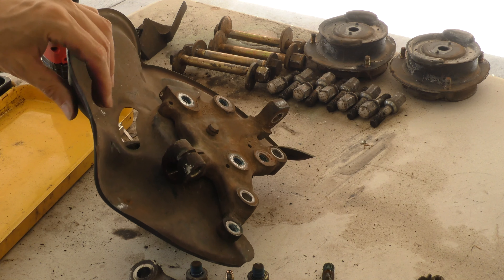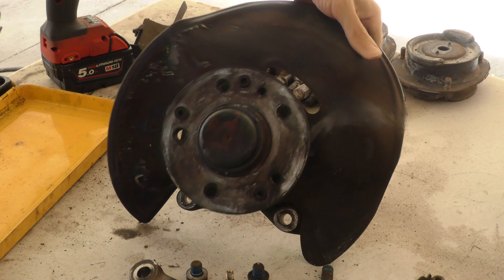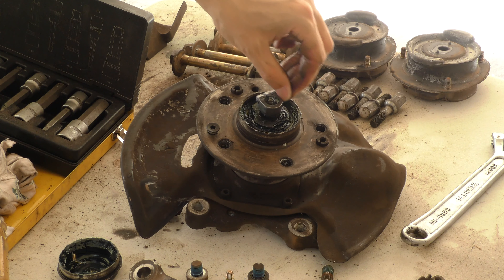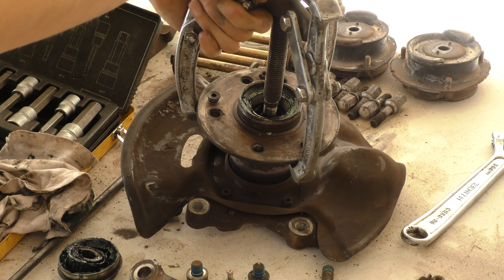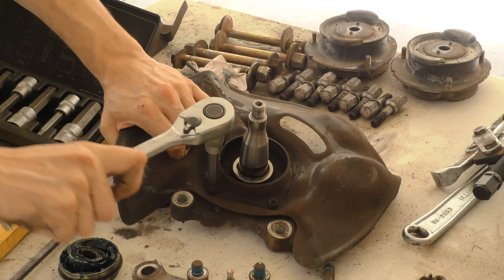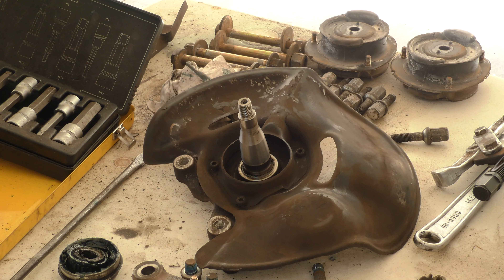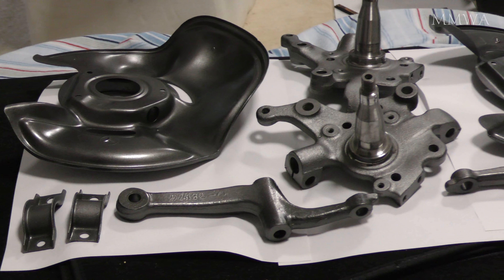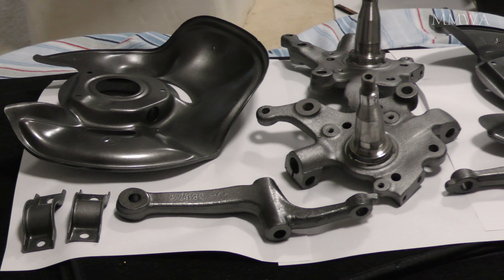W124 front suspension restoration - Improving the presentation of the knuckles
This is just some preparation before I start assembly tomorrow.